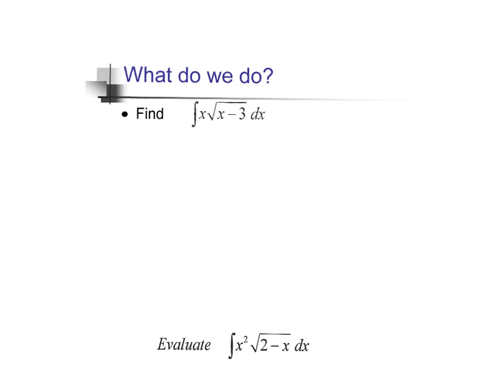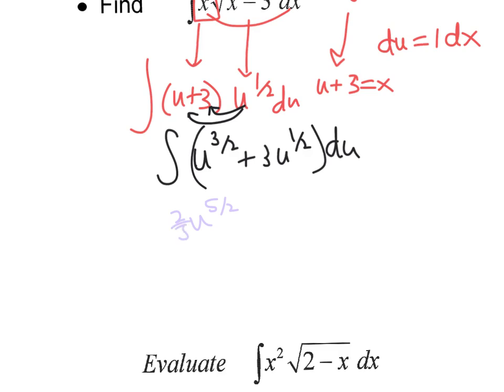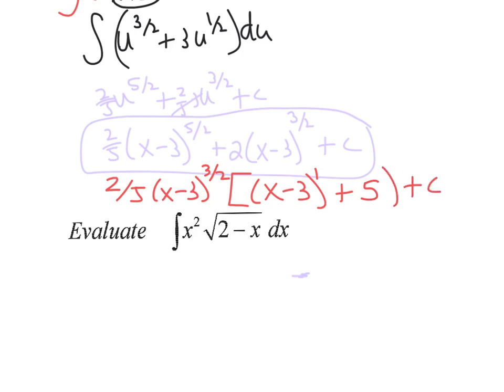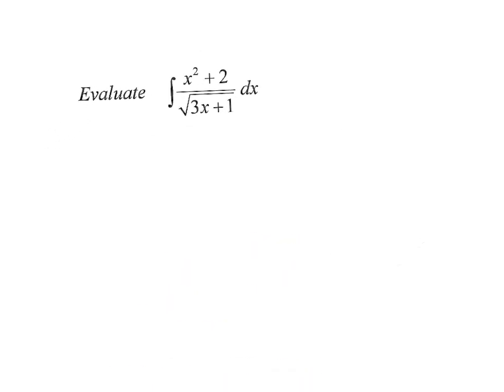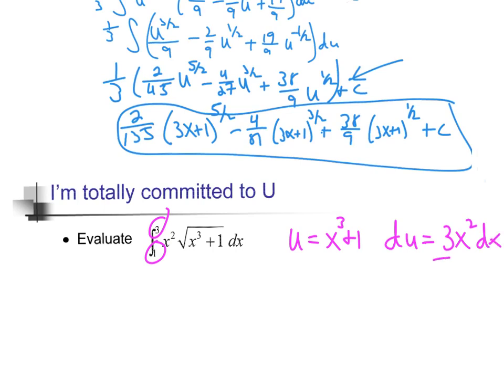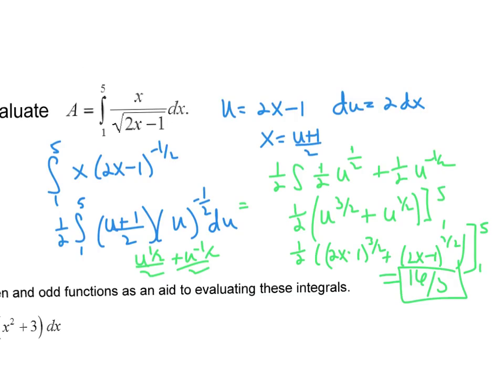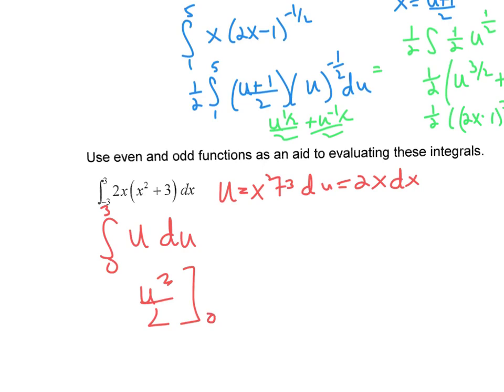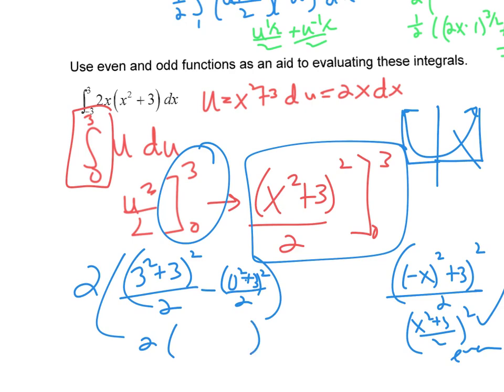4.5 notes part 4